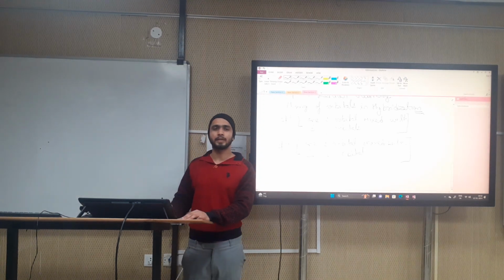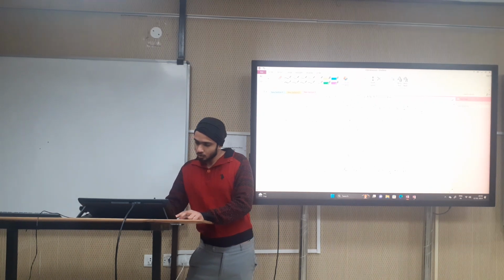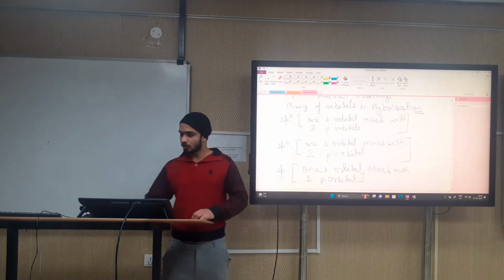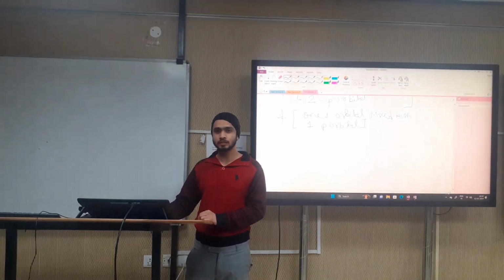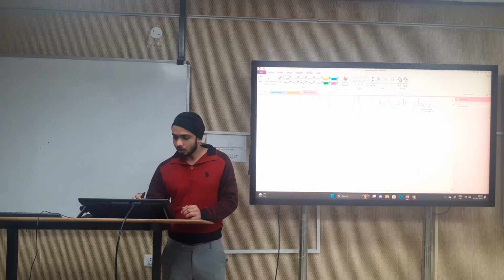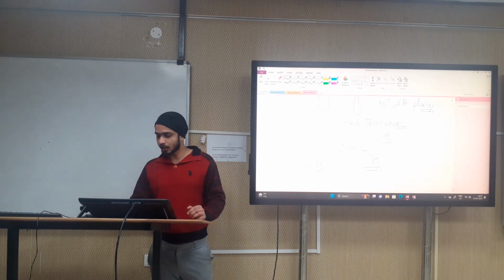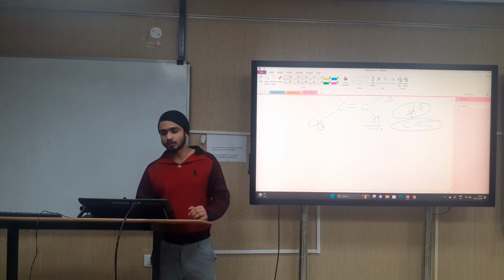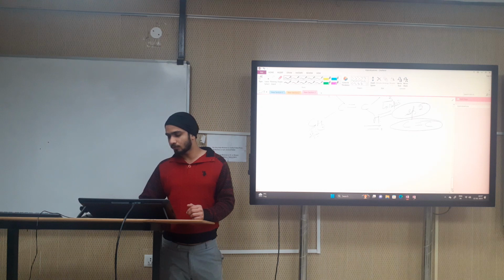Hybridization (Lecture 2)Part 2 (CHEMICAL BONDING)